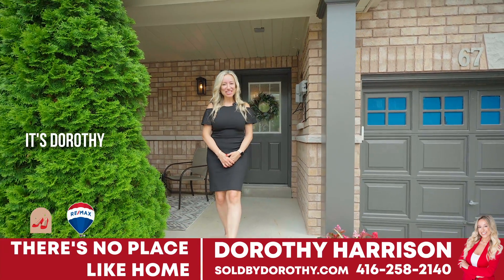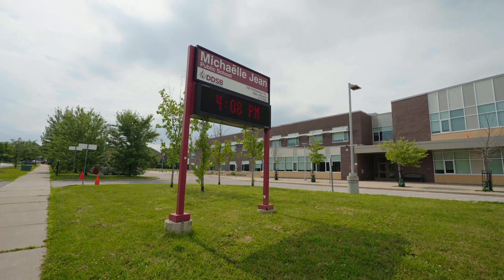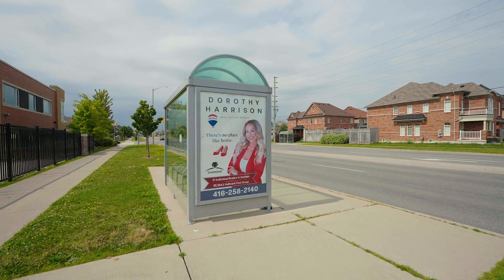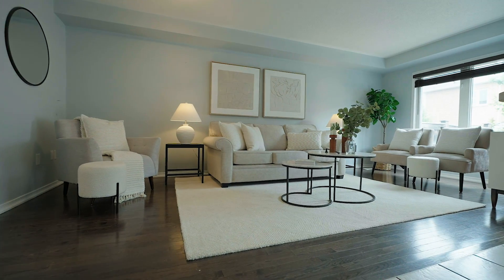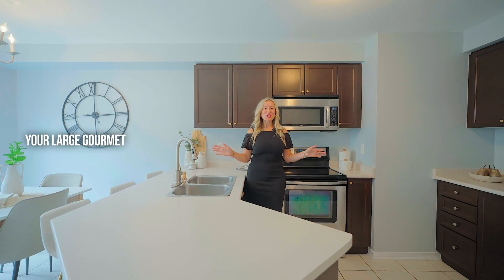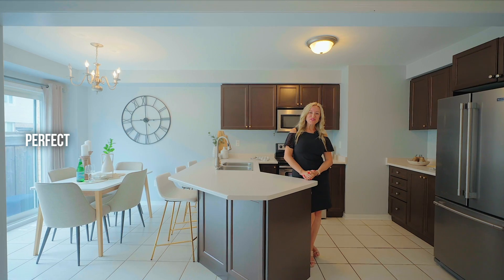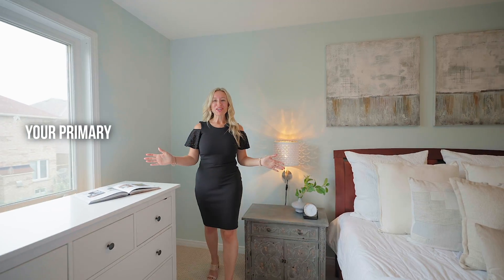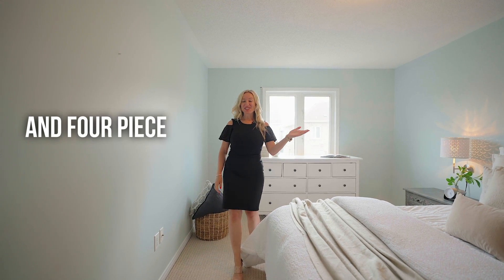67 Elliottglen Drive, Ajax Real Estate Sold By Dorothy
Welcome to 67 Elliottglen Dr

Modern, Chic, and Move-In Ready!

This 3-bedroom, 3-bath brick home is located in the highly desirable North Ajax community. It's within walking distance of top-ranked elementary and secondary schools, shops, transit, parks, a community recreation centre, Deer Creek Golf Club, and peaceful walking trails.

The interlock walkway leads to a covered front porch. Upon entering, you'll find an open-concept main floor featuring hardwood floors, a chef's kitchen with ample cabinet space, a breakfast bar, an eat-in kitchen, and a walk-out to a fenced yard with a deck, perfect for outdoor entertaining. An oak staircase leads to the second floor, where all the bedrooms are located. The primary bedroom offers views of the backyard, a walk-in closet, and a 4-piece ensuite bath. The home also has direct access from the garage, with a link to the yard.

The full basement is ready for your personalized touches, with a rough-in for an additional bath. There's a convenient shed in the back, and no sidewalk means total parking for 3 cars ... and much more!

"There No Place Like Home!" ​​​​​​​​
Ajax Real Estate